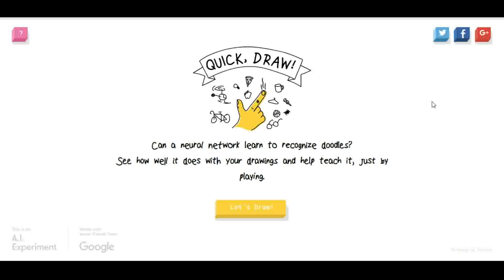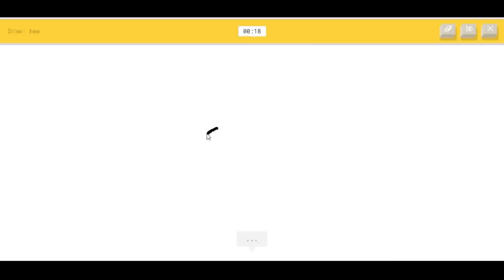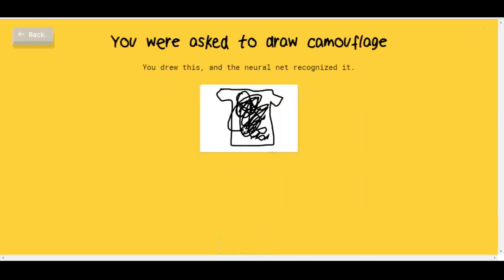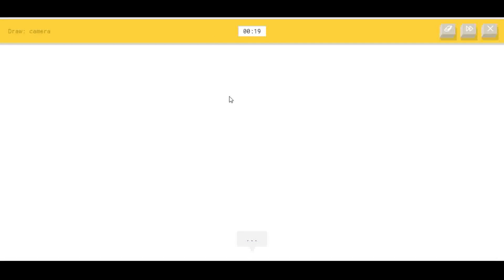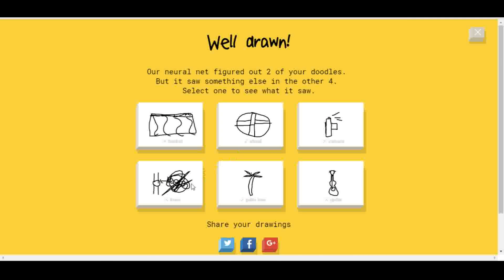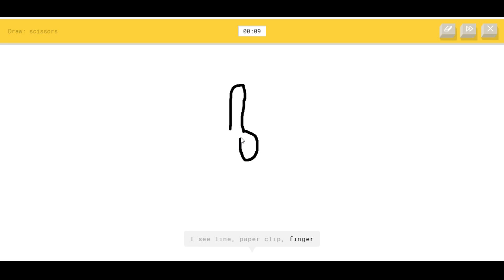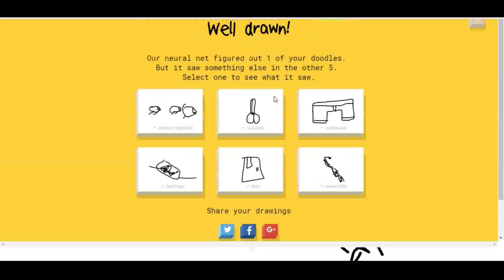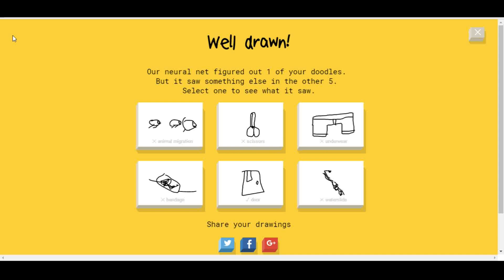Are Those Scissors ORRRR Not - Google Game - Quick Draw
Hope you enjoy and had a great Thanksgiving.

TheJTeam Is A Couple Of  Friends That Love To Spend Free Time Gaming. Two Js Are Brothers and The Third Is The Neighbor. On The Channel Will Just Be Random Funny Moments And Random Gamez. ENJOY!!!